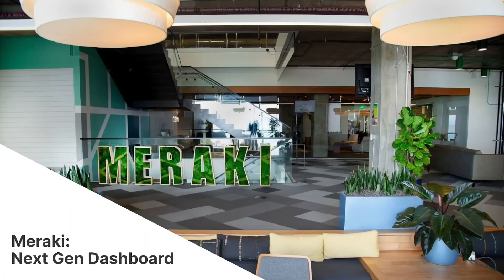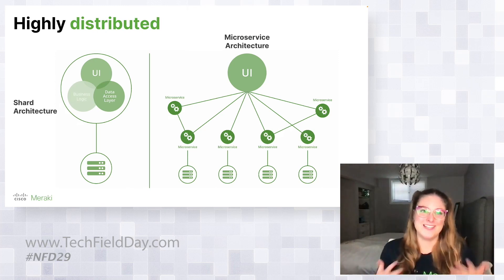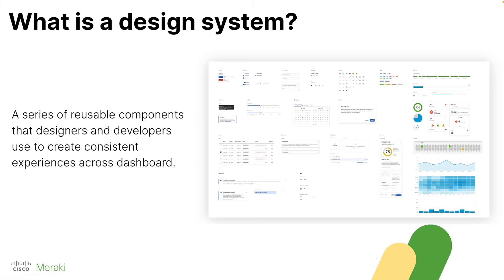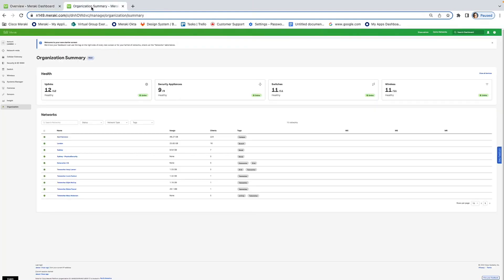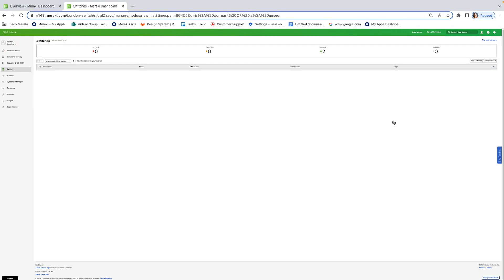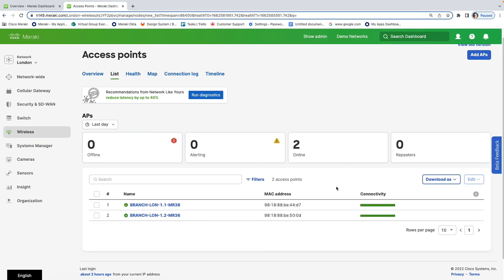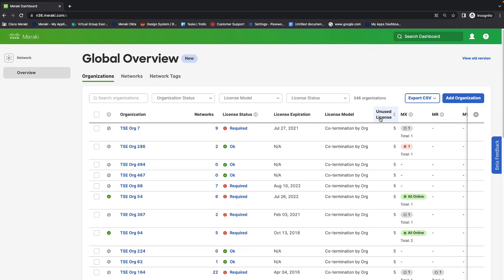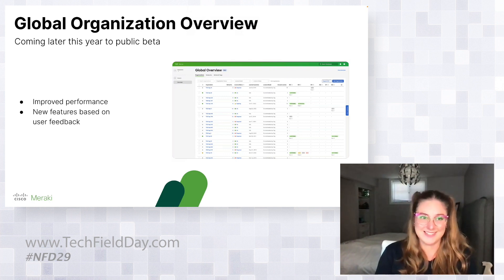Cisco Meraki Next Gen Dashboard | Smarter UI for Scalable Network Management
In this Cisco Tech Talk, explore the latest innovations in the Cisco Meraki Dashboard UI and see how the next-generation interface helps organizations simplify network management, enhance visibility, and accelerate business outcomes. With new navigation, smarter workflows, and deeper insights, the updated Meraki Dashboard empowers teams to scale operations and respond faster than ever.

  What you’ll learn in this video:
  – What’s new in the Meraki Dashboard interface
  – How the new UI improves operational efficiency for IT teams
  – Ways the platform helps scale cloud-managed networks for growing businesses

  The redesigned Meraki Dashboard delivers a more intuitive and efficient experience—making it easier than ever to manage thousands of sites, users, and devices from a single pane of glass.